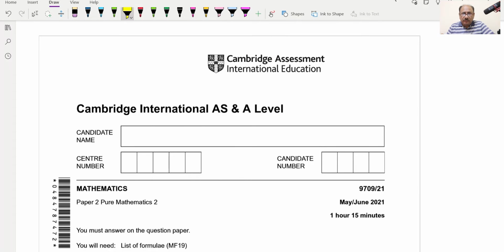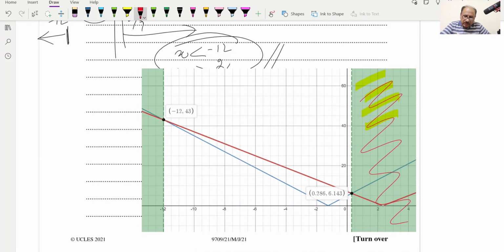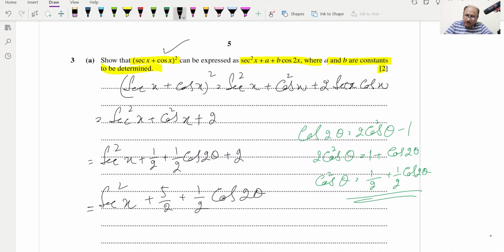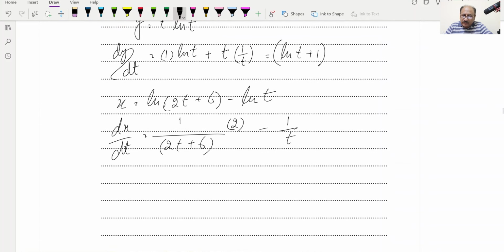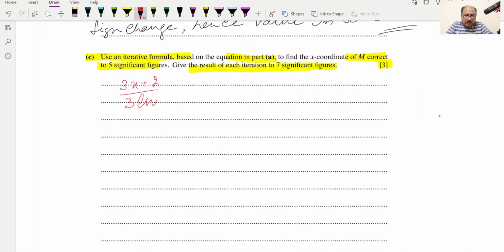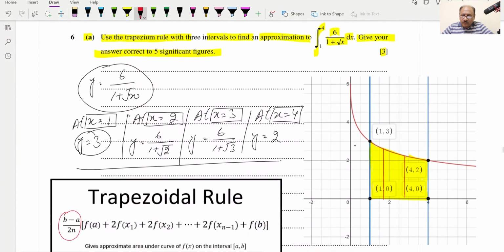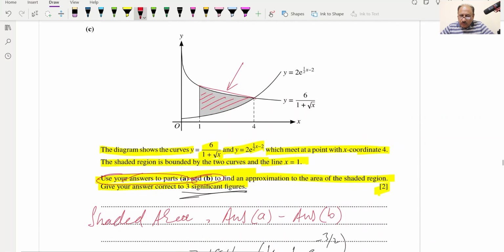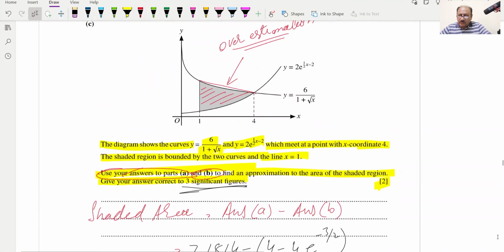9709/21/23/M/J/21 | CAMBRIDGE | PURE MATHEMATICS | 2021 | #9709​/21/MAY/JUNE/2021 #9709​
Timestamps:
- Start 00:00
- Question 01 0:27
- Question 02 10:26
- Question 03  16:35
- Question 04  26:10
- Question 05  33:04
- Question 06  43:34
- Question 07  1:00:51